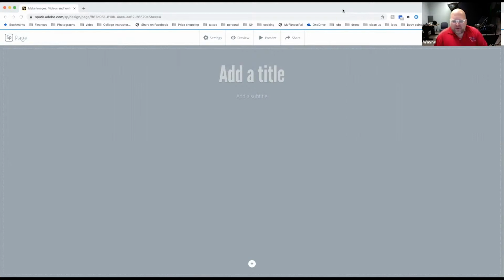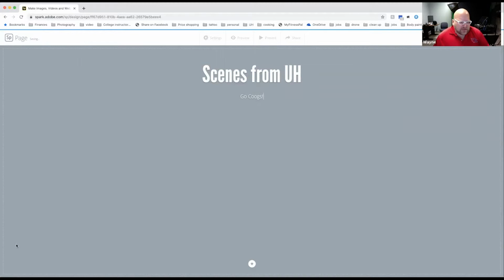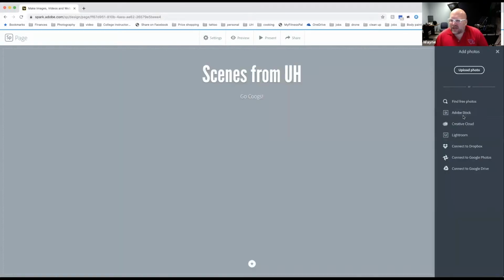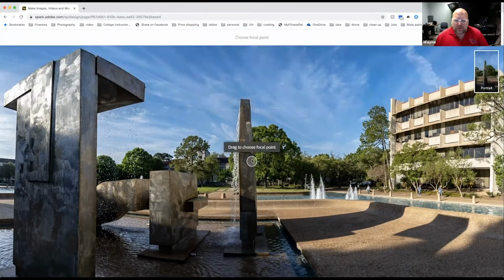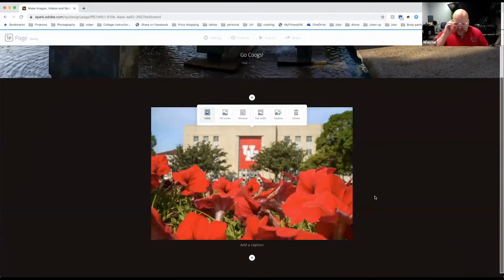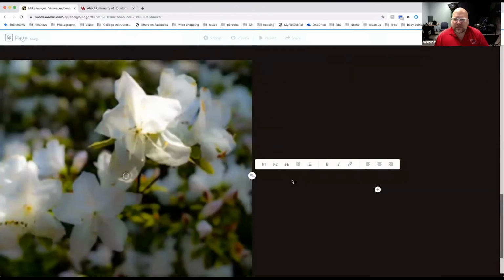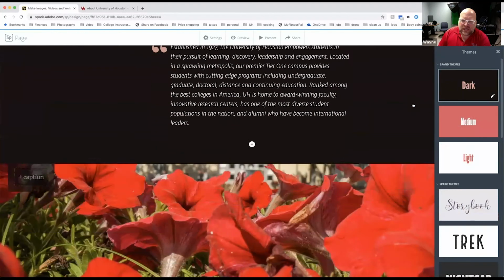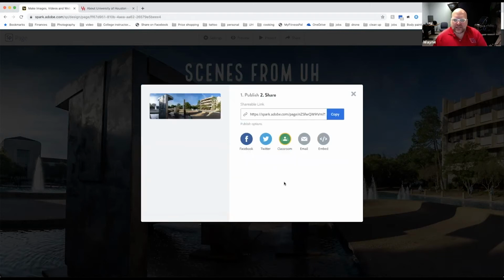Easily Create Your Own Website with Adobe Spark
Wayne Thomas, our Photographer/ Videographer goes through a simple demonstration on how to create a web site in minutes using the free Adobe Spark. Great for student use also.